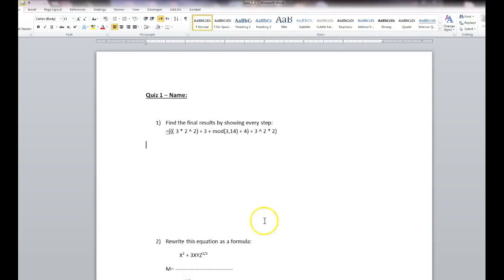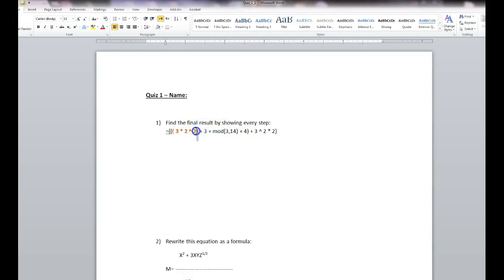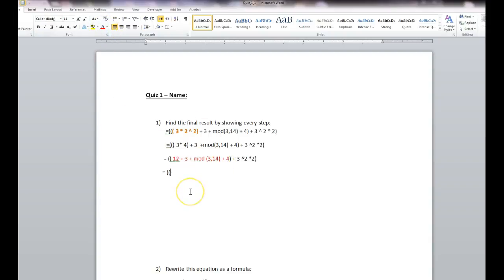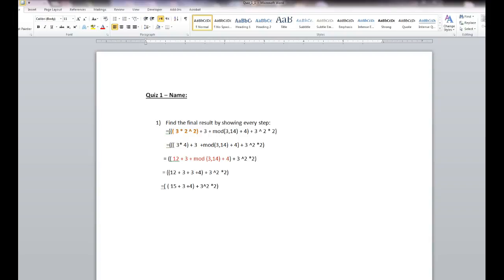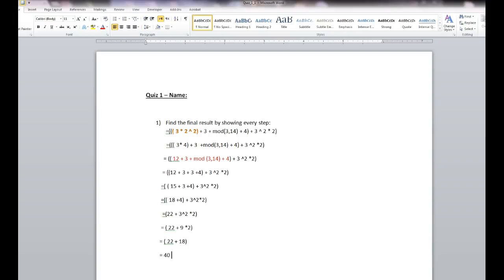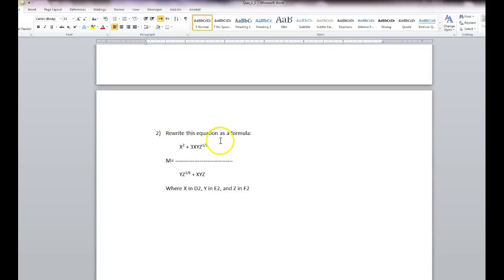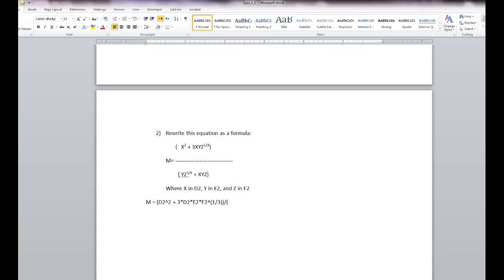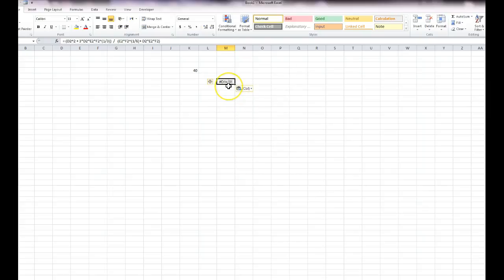Rule of Order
EXCEL Rule of Order